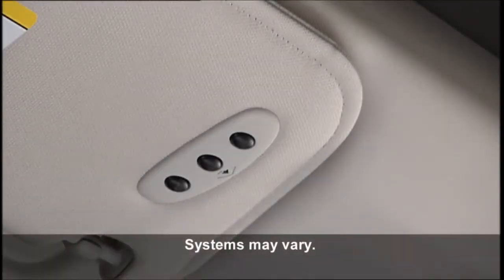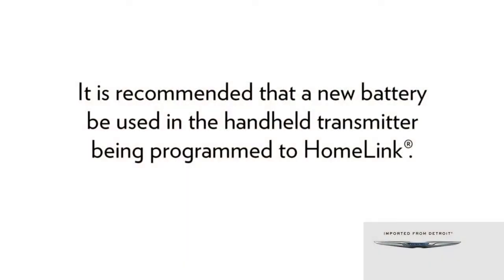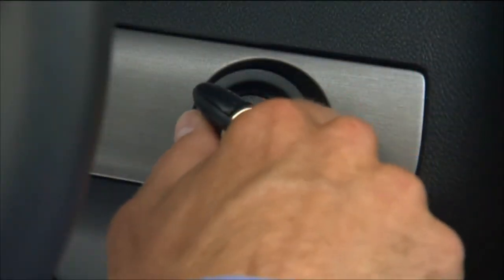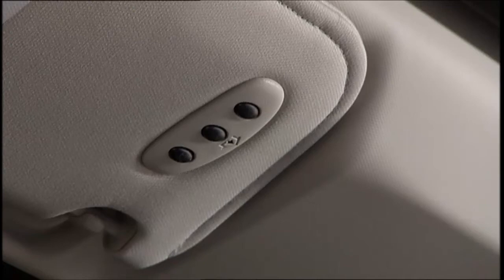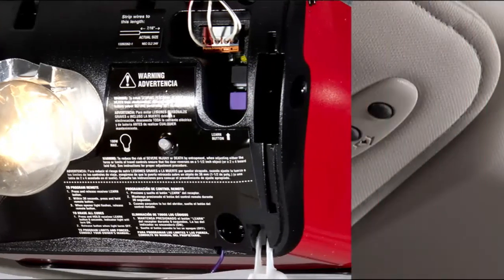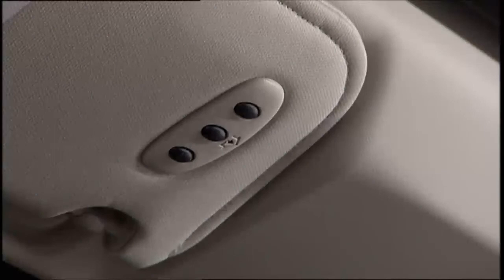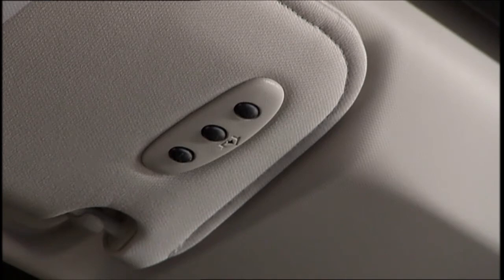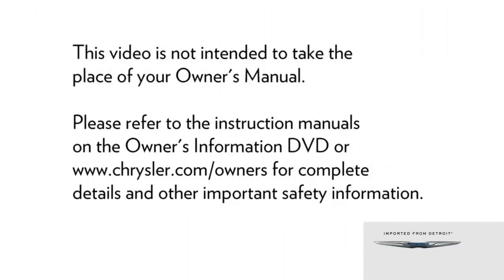2014 Chrysler Town & Country | Homelink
This video shows how to operate Homelink in the 2014 Chrysler Town & Country